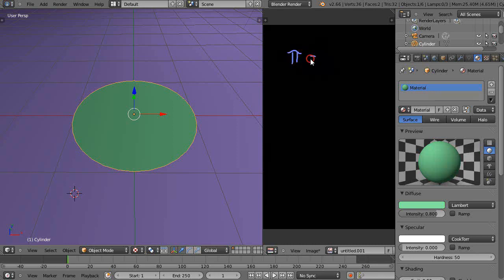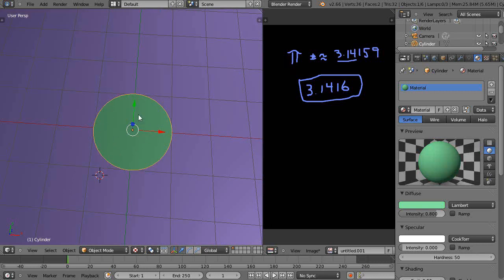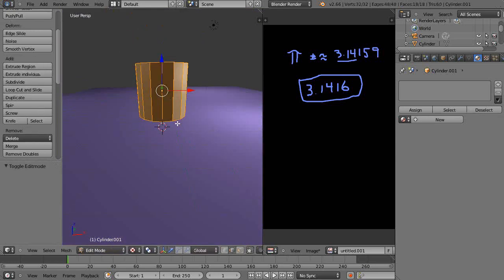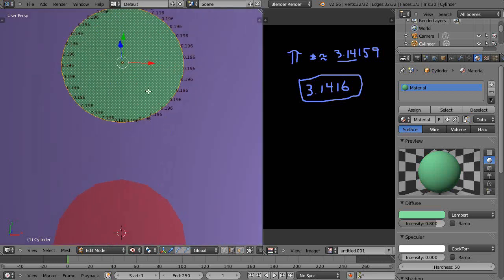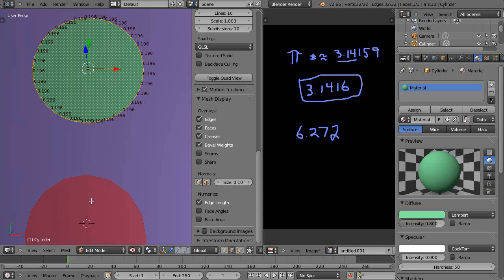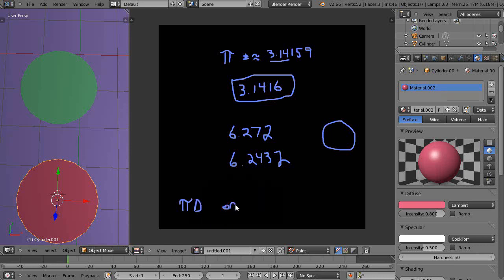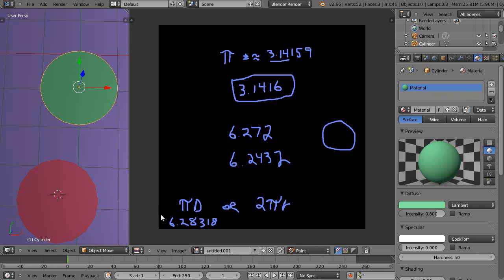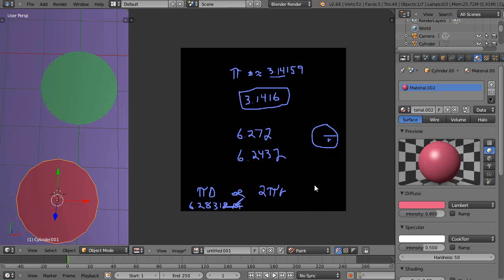Blender Tutorial - Math for Animators - Circumference of a Circle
In this tutorial, I show you how to use Blender to calculate the length around a circle, approximating the length by using more and more line segments.